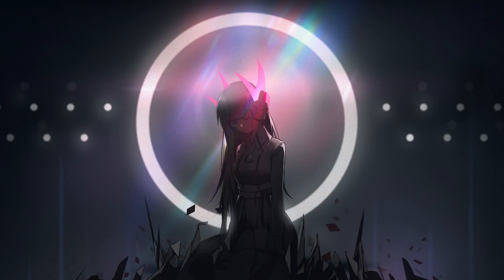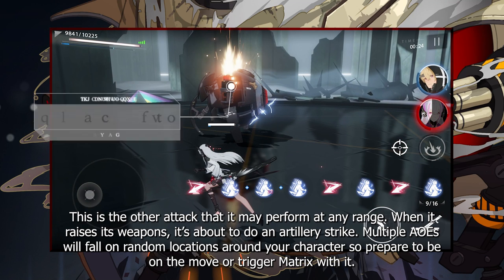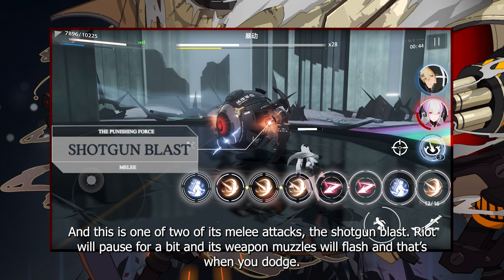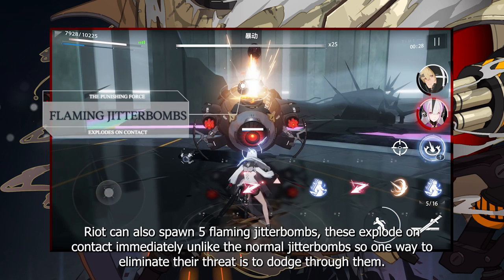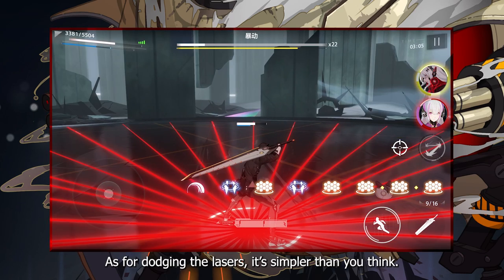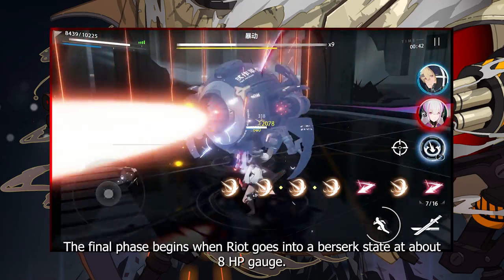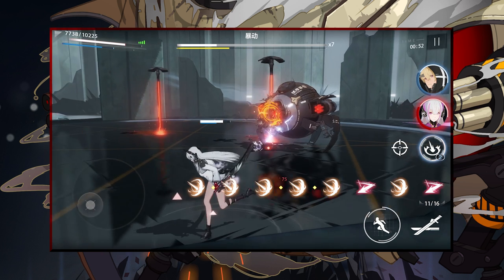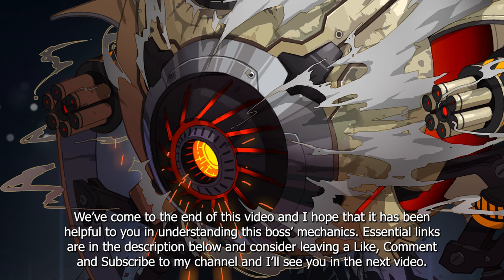【Punishing: Gray Raven】Boss Guide: Riot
0:00 Introduction
0:46 Beam
1:11 Artillery Strike
1:47 Incendiary Ball
2:14 Shotgun Blast
2:37 Vacuum Knockback
3:07 Flaming Jitterbombs
3:45 Laser Pillars
5:51 Final Phase
6:12 Flaming Shotgun
6:21 Flamethrower
6:28 Leap
7:10 Conclusion
7:39 Demonstration